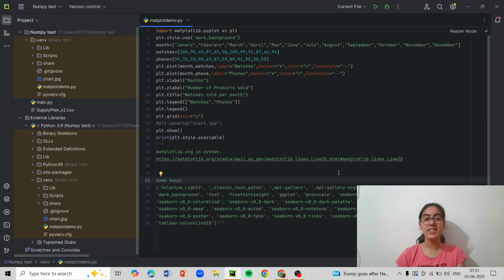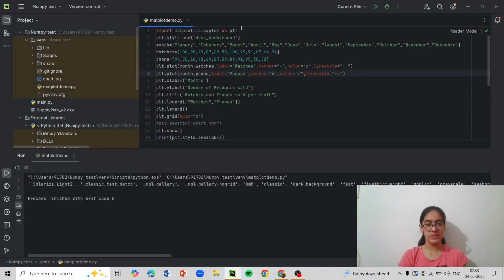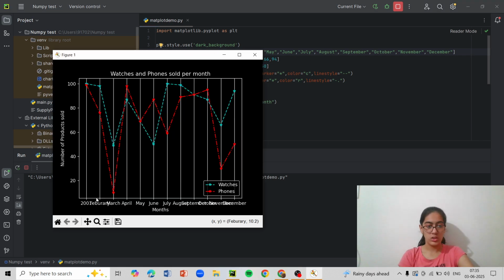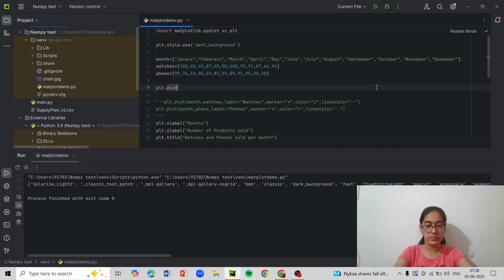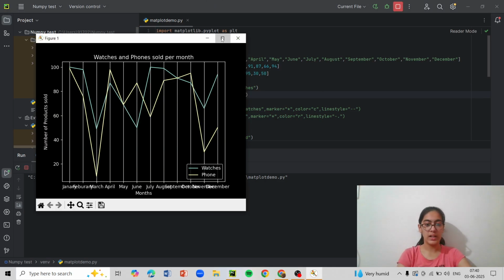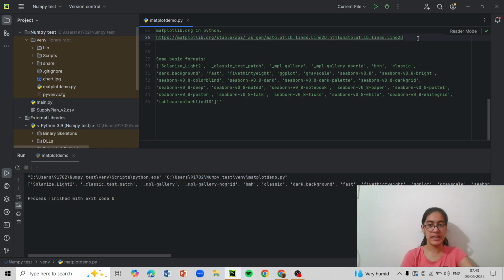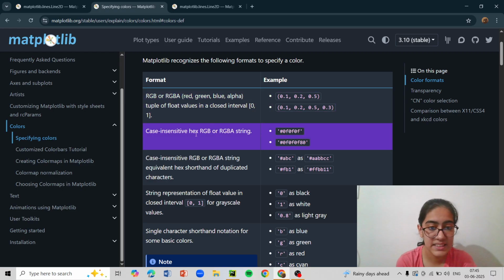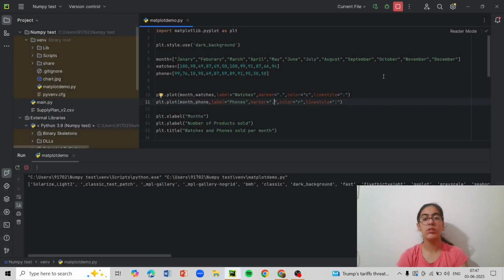Line Graph using MatPlotLib py By Kashika